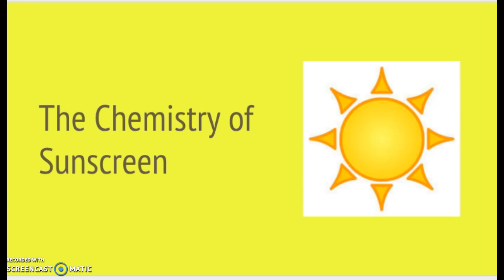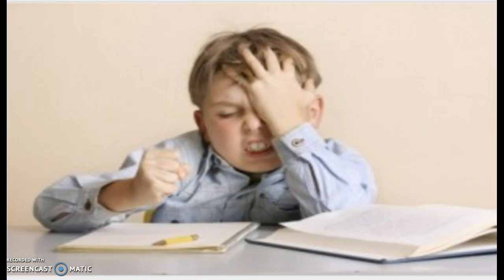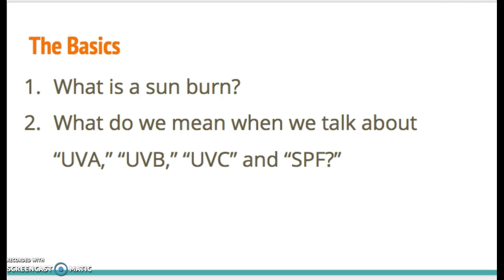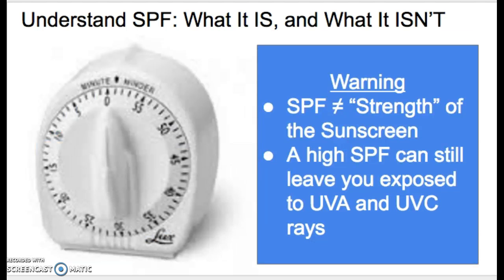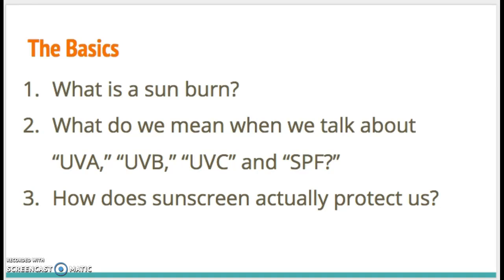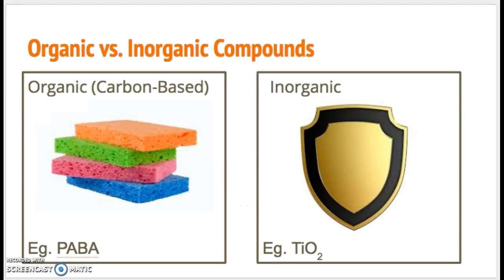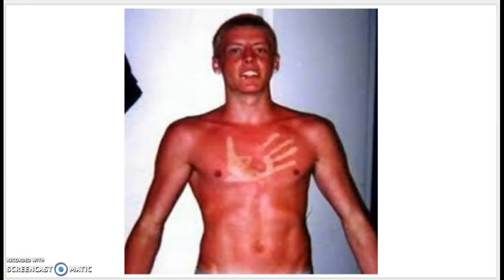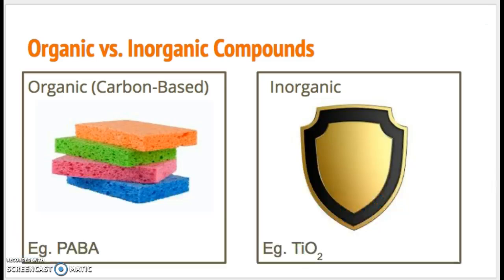MSON Chem Project: Chemistry of Sunscreen